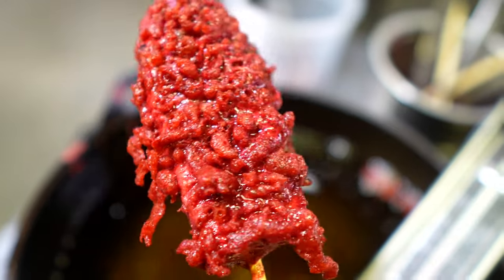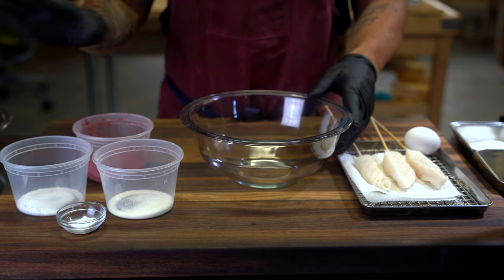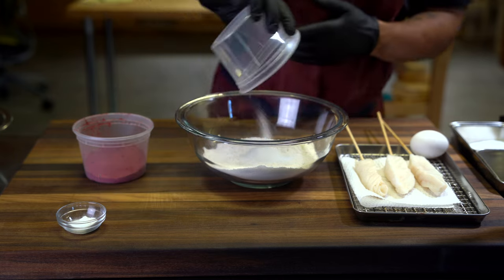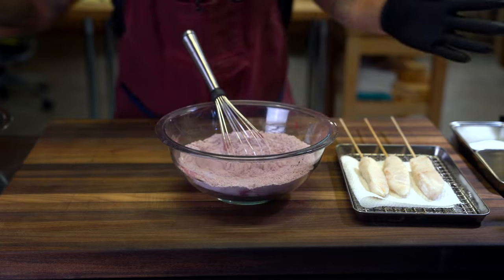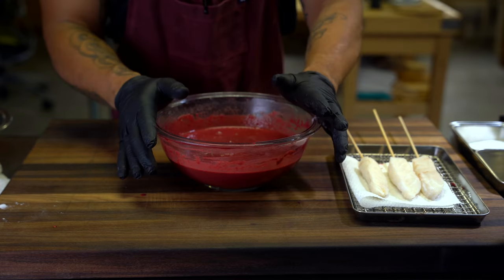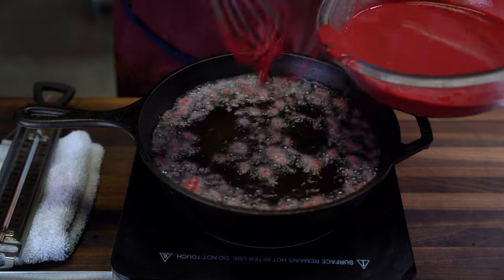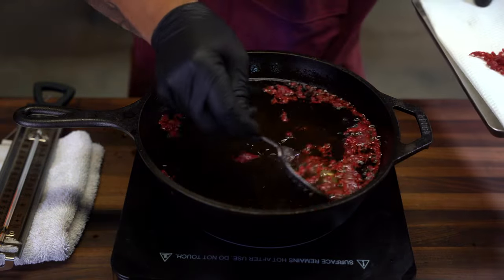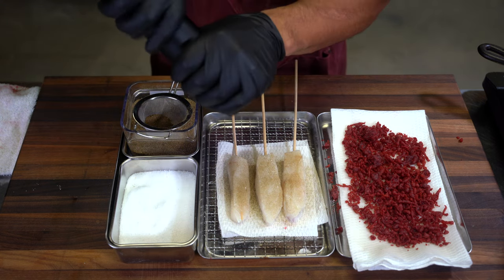Beetroot double tempura technique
We invited Chef Brandon Dearden to recreate this fantastic beetroot double tempura recipe by chef Francis Pena from the Gronda app.

Make sure to download the Gronda app and then click on the link with your phone. It will bring you directly to the recipe.